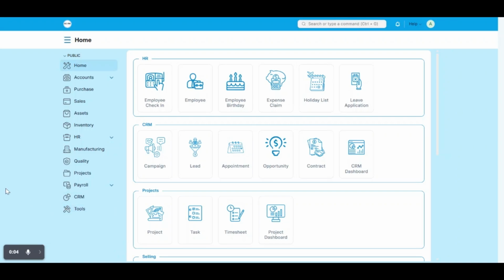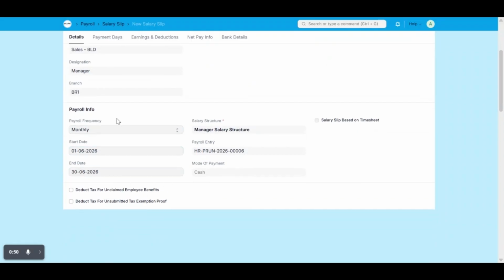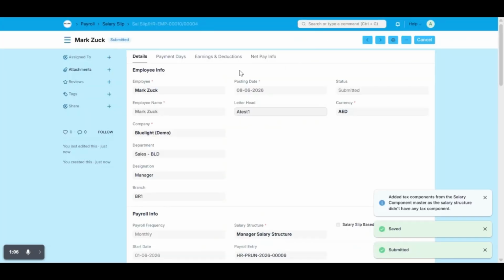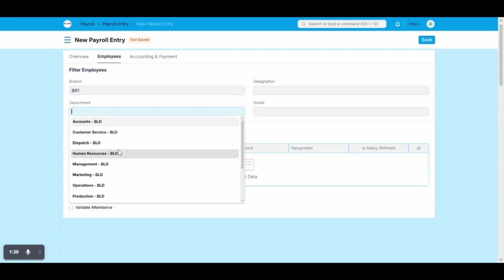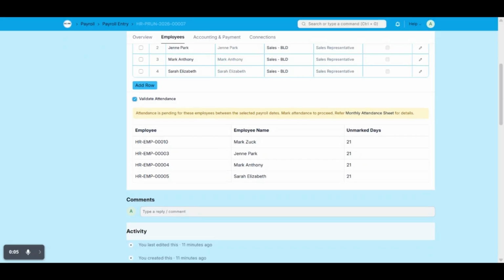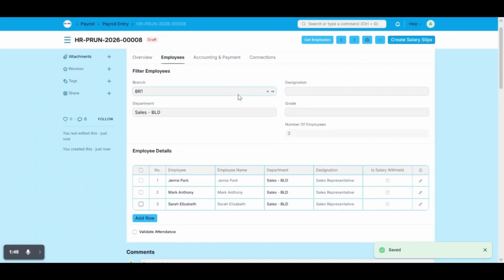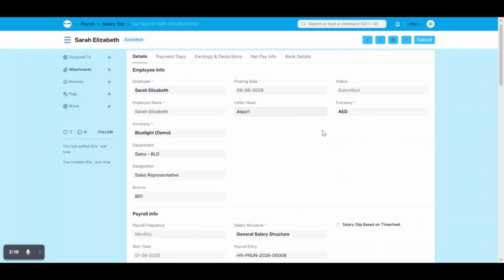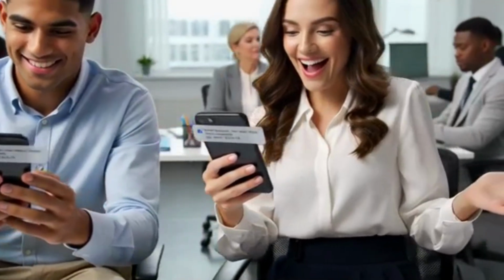Payroll Entry & Salary Slip Creation in Score ERP | Complete Tutorial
Manage employee payroll accurately and efficiently with Score ERP.

In this tutorial, we demonstrate the complete payroll process, including payroll entry, salary structure setup, salary calculation, deductions, allowances, and salary slip generation.

Topics Covered:
✔ Employee Payroll Setup
✔ Salary Structure Configuration
✔ Earnings & Allowances
✔ Deductions Management
✔ Payroll Entry Creation
✔ Salary Calculation
✔ Salary Slip Generation
✔ Employee Payroll Processing
✔ Monthly Payroll Management
✔ HR & Payroll Automation
✔ Payroll Reporting
✔ Complete Payroll Workflow

Score ERP helps businesses automate payroll calculations, reduce manual work, improve accuracy, and ensure employees receive accurate salary slips every month.

Suitable for SMEs, corporate businesses, HR departments, accountants, payroll administrators, and growing organizations.